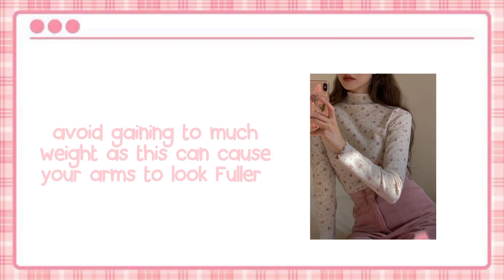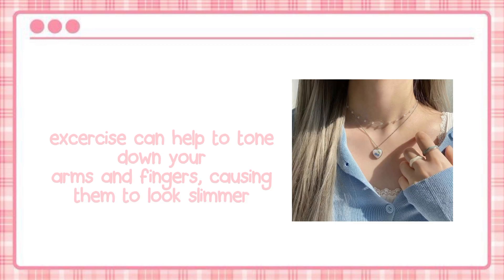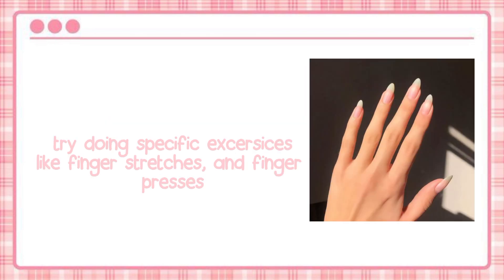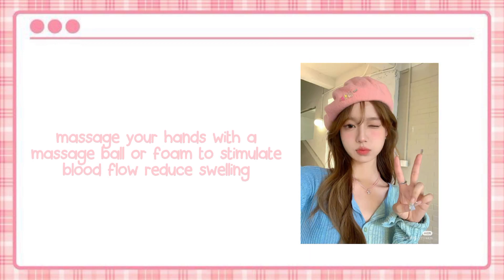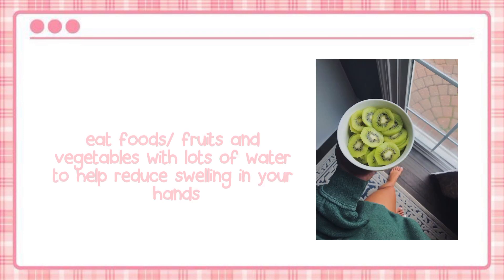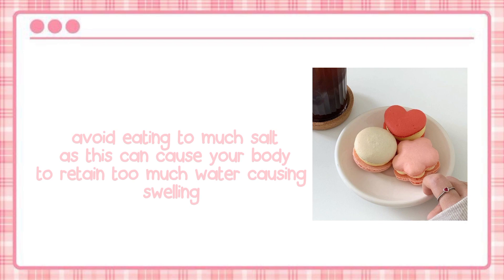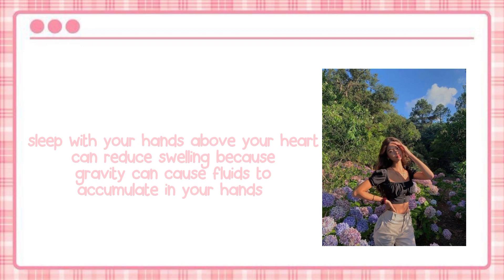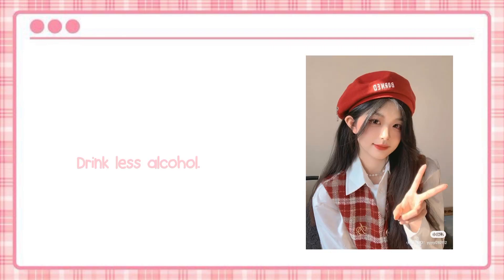how to get slim hands 💚✨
hello peaches ✨

hope you enjoy watching today's video 😊😊

goal:9k